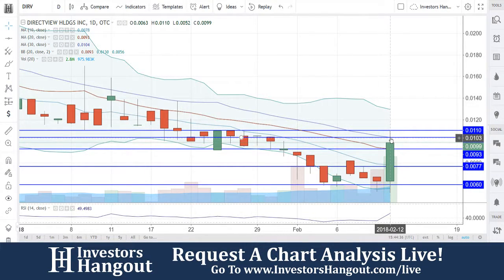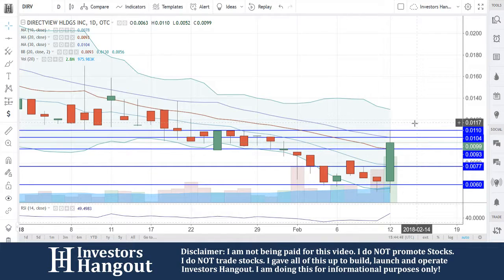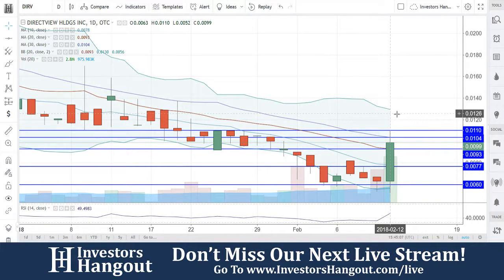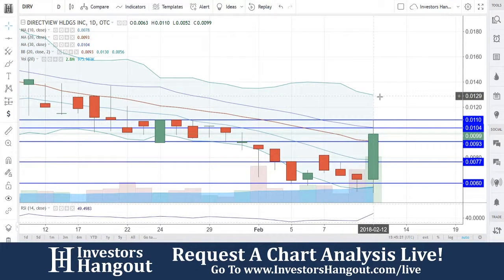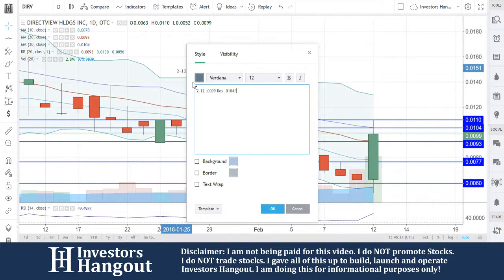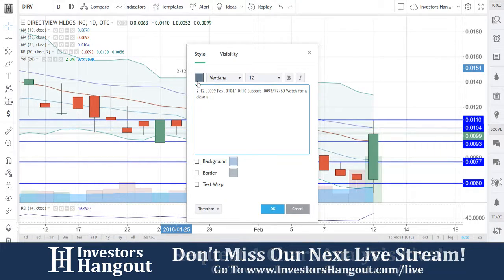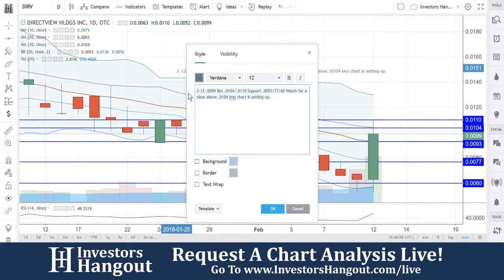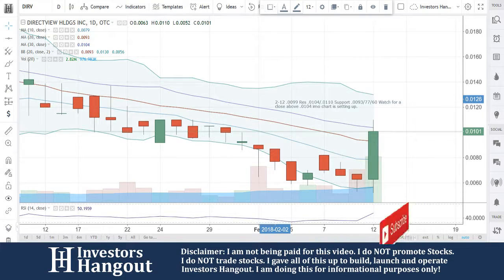DIRV Stock DirectView Holdings Inc Live Analysis 02-12-2018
DIRV Stock DirectView Holdings Inc Live Analysis as of 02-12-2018. Today we take a look at the current stock price and stock chart for $DIRV.

If you are interested in others opinions, filings, financials, news or any other information about DIRV be sure to check out the Investors Hangout Stock Message Board: